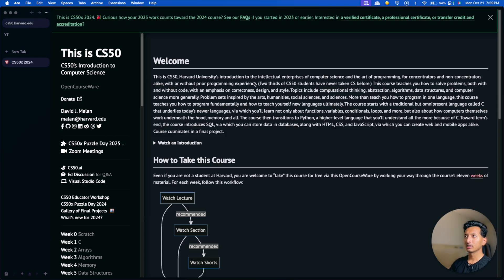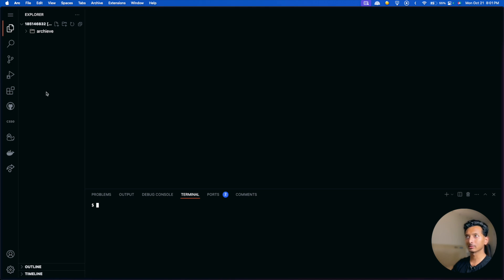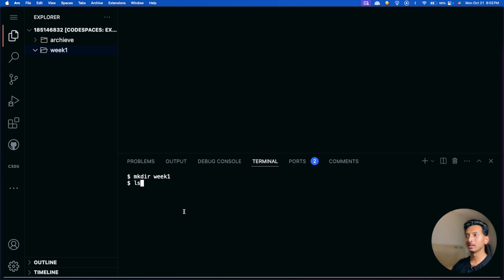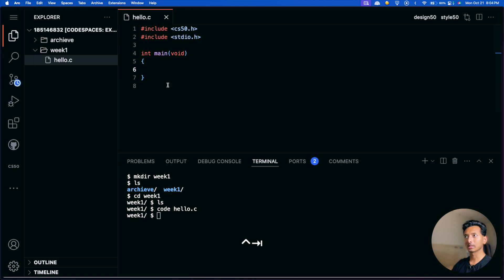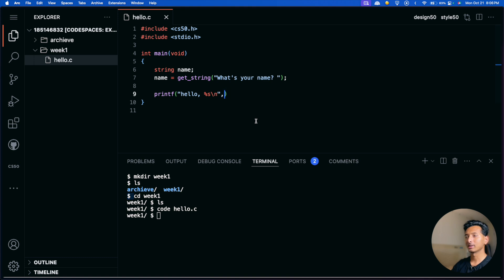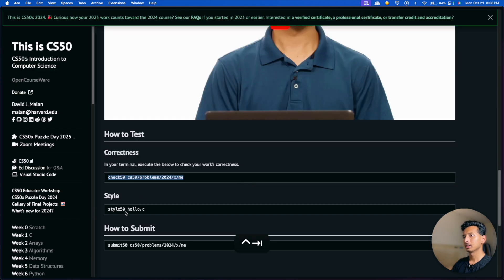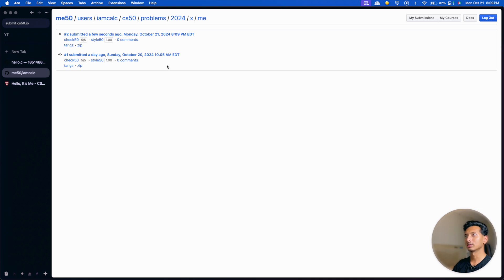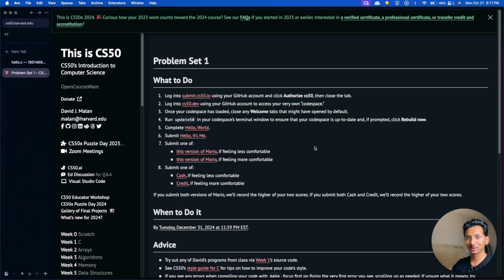CS50 PSet 1 - Hello Walkthrough (Step by Step for Beginners)